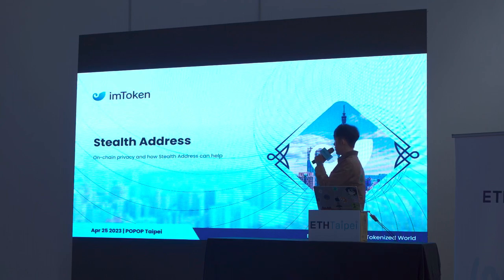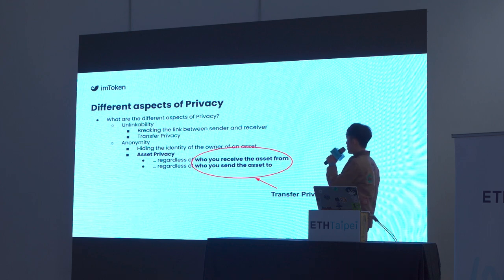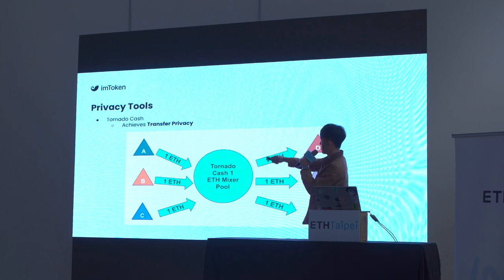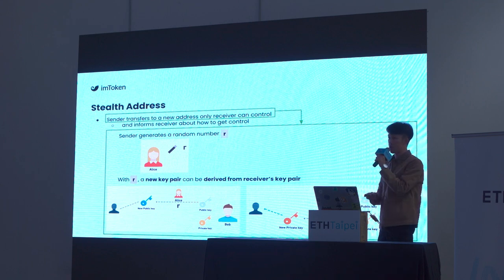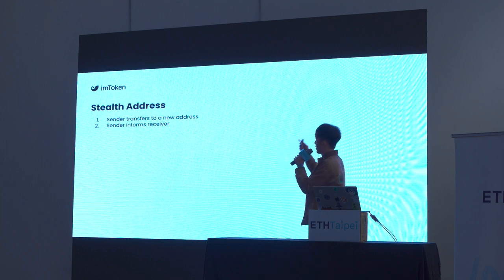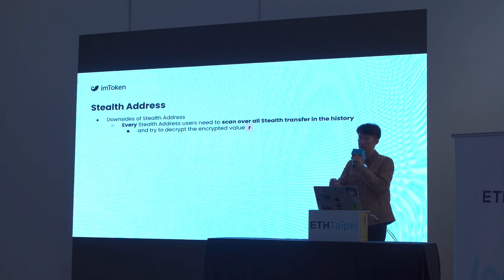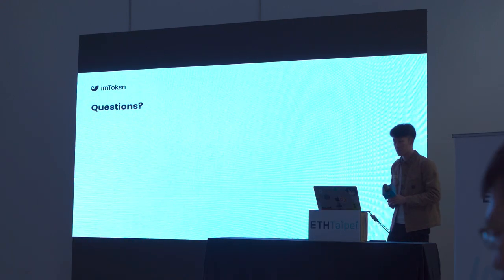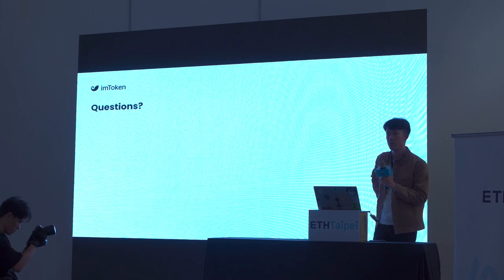Stealth address | Nic Lin, imToken | ETHTaipei 2023